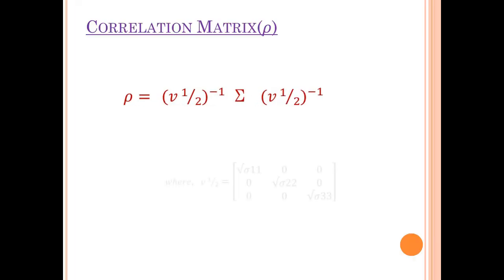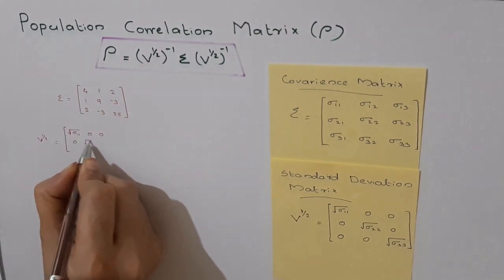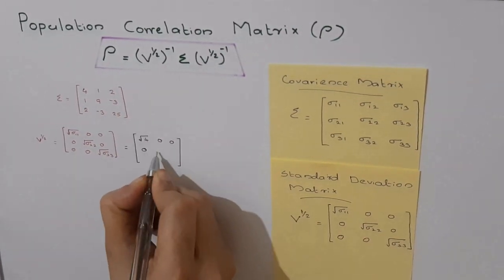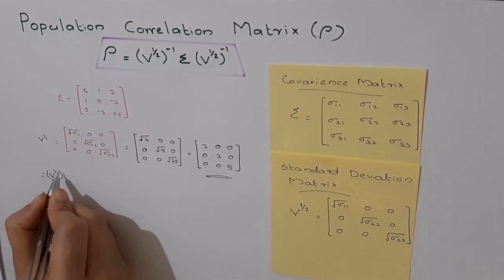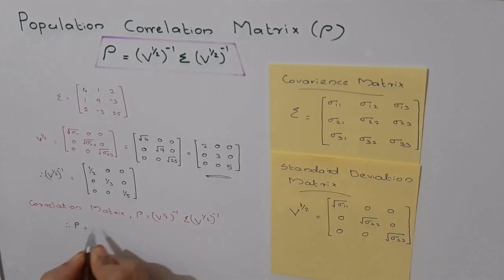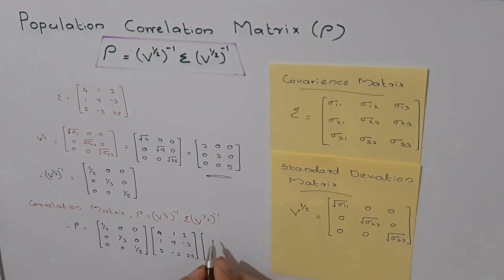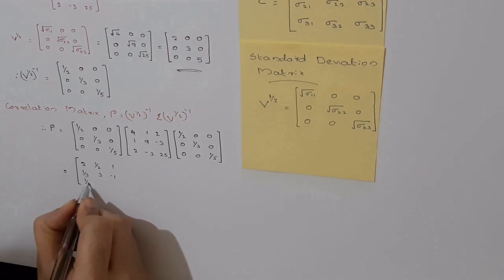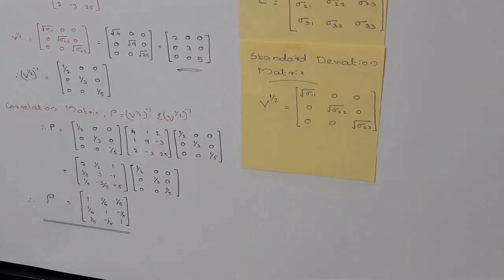multivariate analysis 1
describing how to calculate the correlation matrix from the given covariance matrix